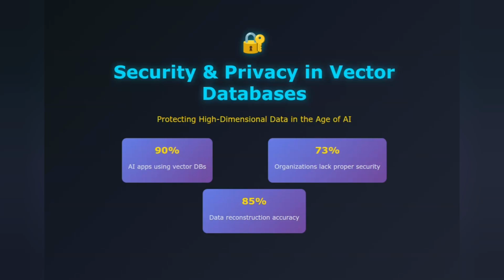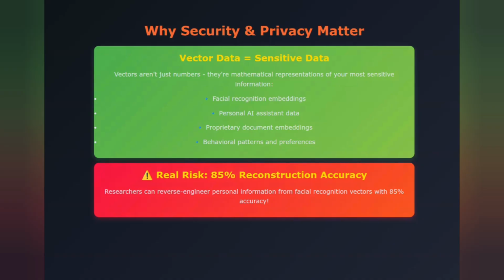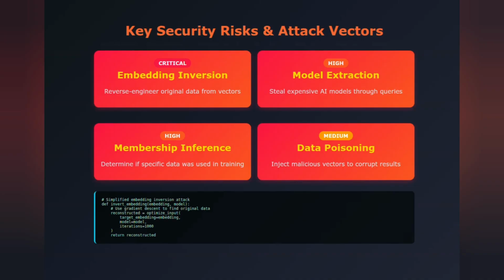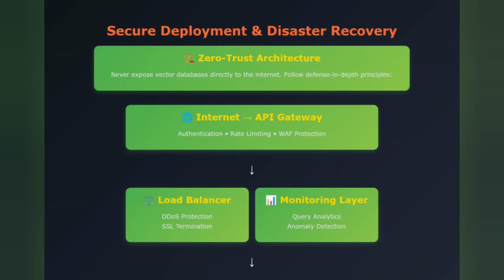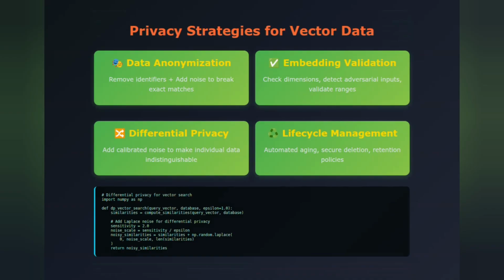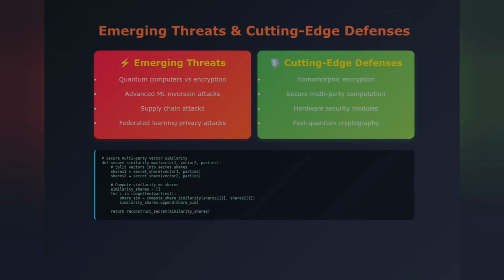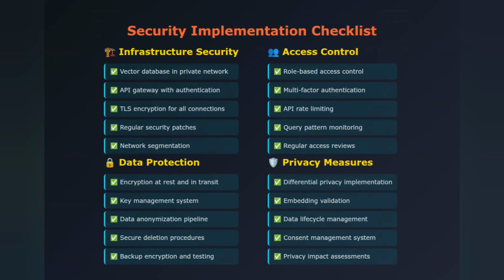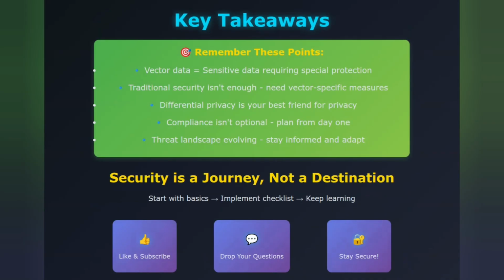19. Vector Database Security: Stop Model Theft & Embedding Inversion Attacks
Vector databases store your most sensitive data. We dive deep into the unique threats they face—from Embedding Inversion Attacks and Model Extraction to Data Poisoning. Learn the essential 5-step security framework, cutting-edge privacy techniques like Differential Privacy and Homomorphic Encryption, and get a complete checklist to secure your RAG or AI application today. Don't let your valuable AI model and user data be compromised!